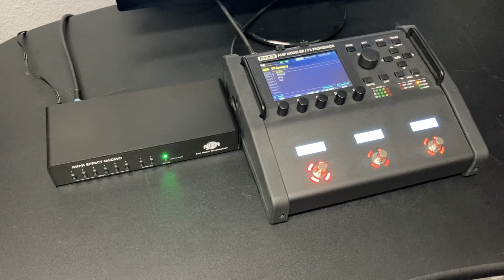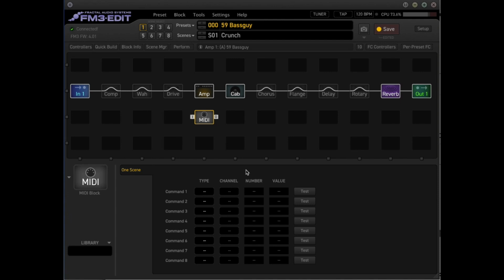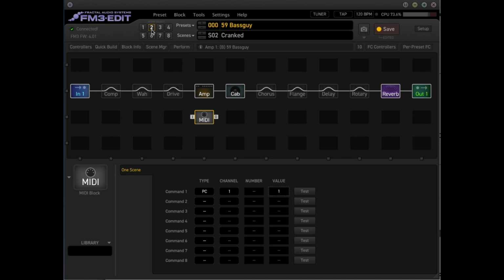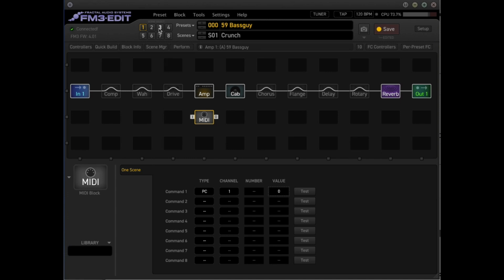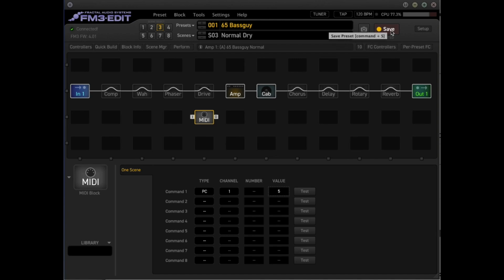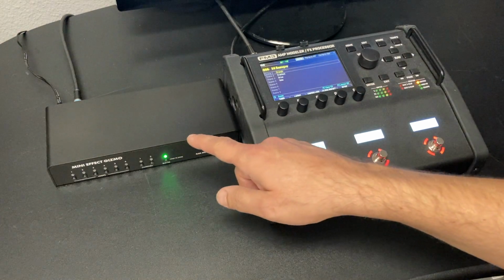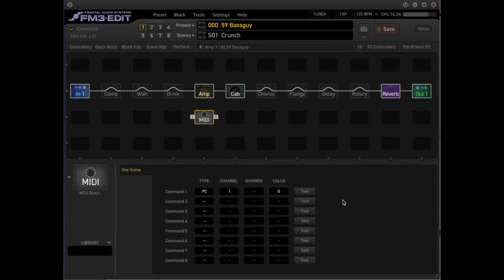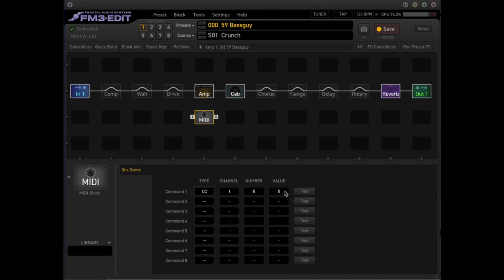Mini Effect Gizmo X - using Scenes with Fractal FM3 and Axe-Fx III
This video shows you how to connect a Mini Effect Gizmo X to Fractal FM3 or Axe-Fx III, and use Scenes on the Fractal to automatically switch in your analog effect pedals connected to the Mini Effect Gizmo. This allows fast switching of both analog and digital effects, simultaneously, with a single button press.